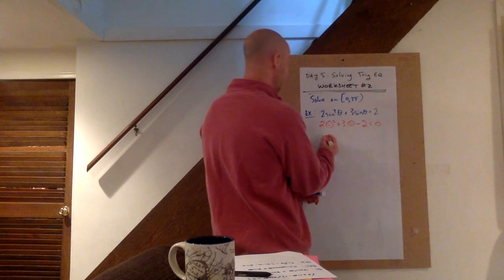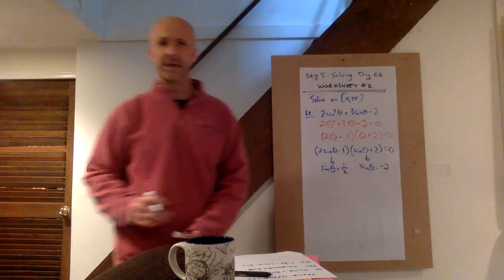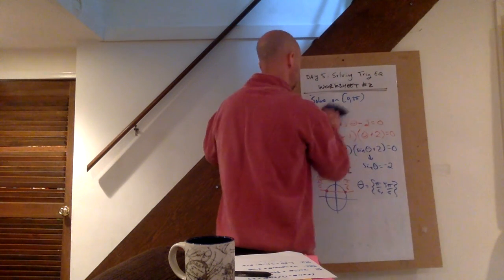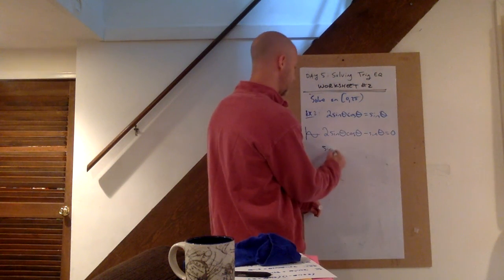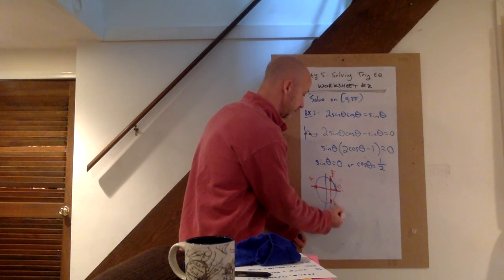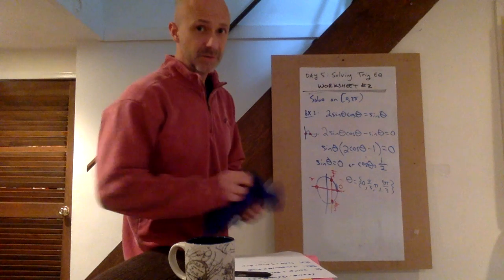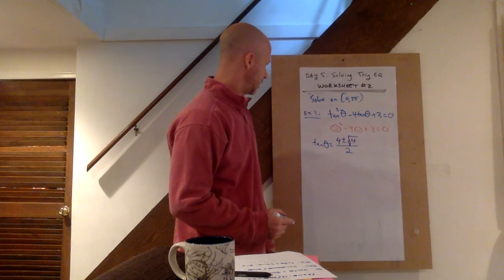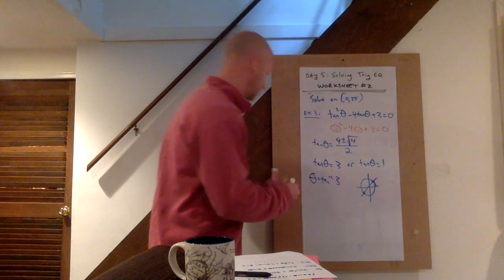Solving Trig Equations (quadratic forms)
Day 5 Lesson Introduction